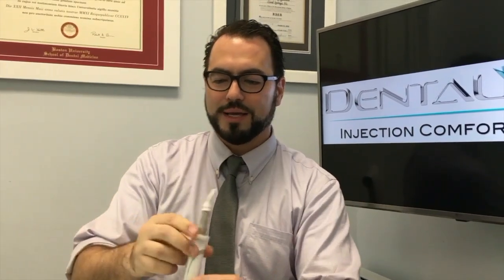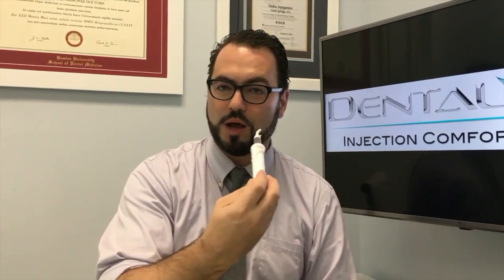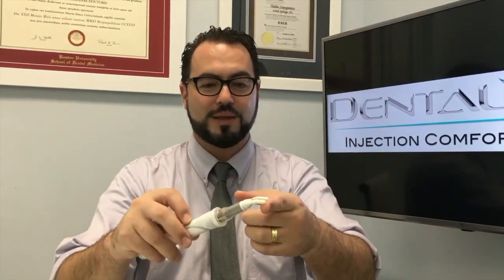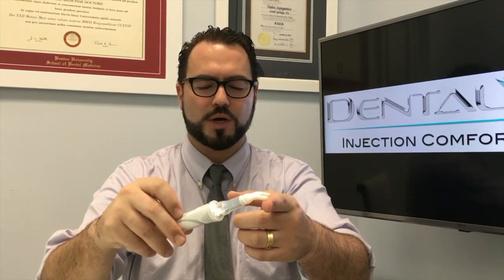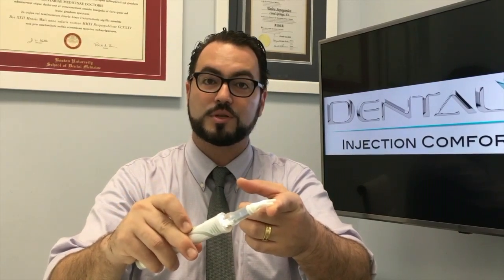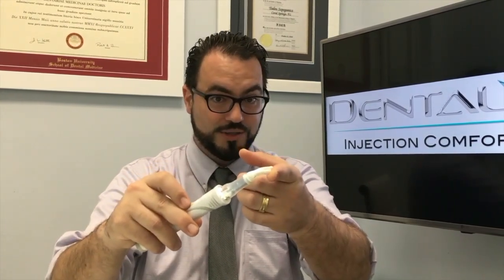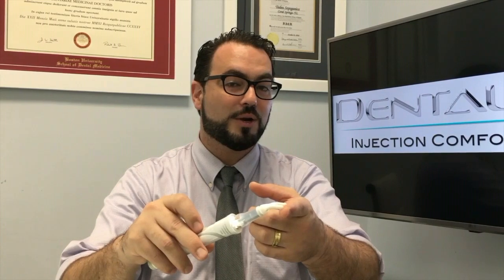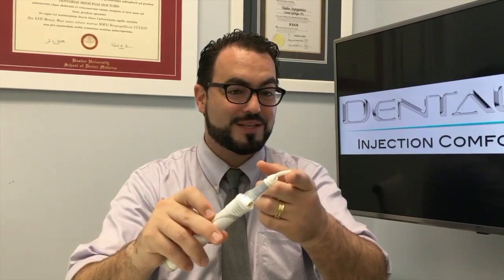Dr. Tadeu Szpoganicz, DMD, FICOI shares his love of the DentalVibe